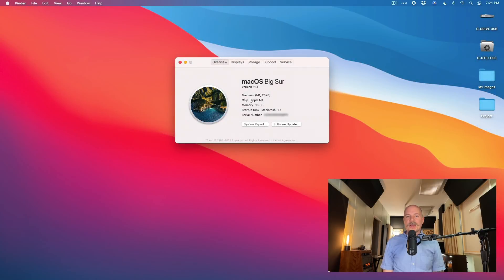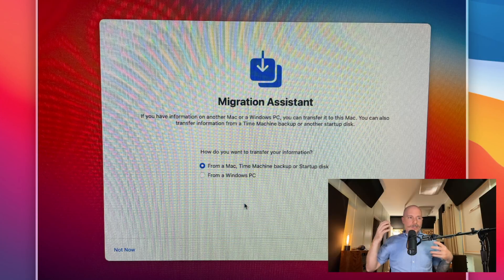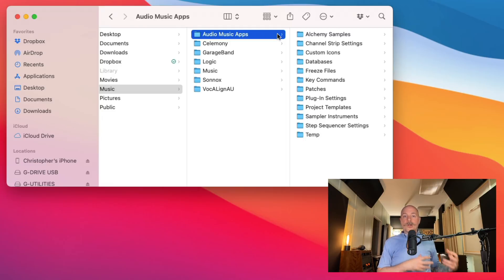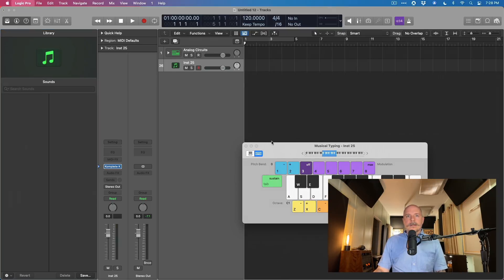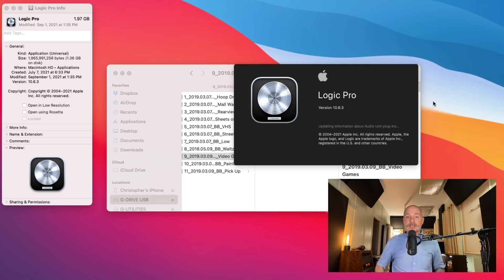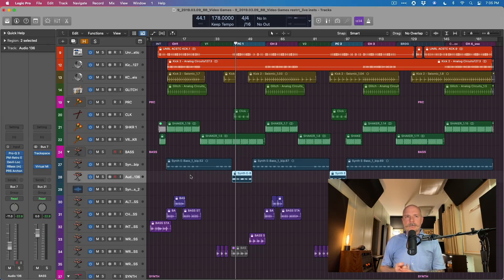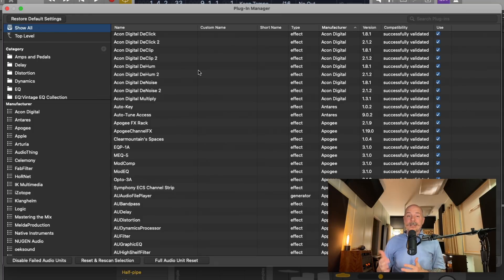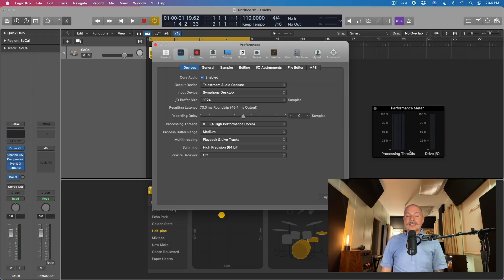Apple M1 - A Logic Pro User's Upgrade Guide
On the fence about upgrading from your Intel Mac to one of the new Apple Silicon Macs? Here's my journey and impressions of the new M1s.

New Vocal Production Workshop - level up home-recorded vocals with this 90-minute workshop + vocal mixing template

00:00 - Intro
1:27 - Apple's Migration Assistant
2:30 - Why I Chose Not to Use Apple's Migration Assistant
3:26 - How to Redownload Logic Pro From App Store
3:54 - How to Transfer Your Templates & Presets
4:59 - M1 First Impressions
6:30 - Opening Logic Pro in Native Mode
7:44 - How to Enable Rosetta 2
8:18 - Trying Open Projects with non-Native plugins in Native Mode
9:08 - Opening Projects with non-Native plugins using Rosetta 2
10:50 - Trade-offs of Native vs Rosetta 2
11:27 - Opening Native & non-Native plugins in Logic without Rosetta
12:26 - Any issues or problems with M1?
13:26 - Optimizing Logic Pro's performance on M1